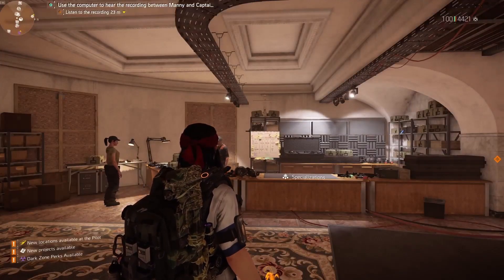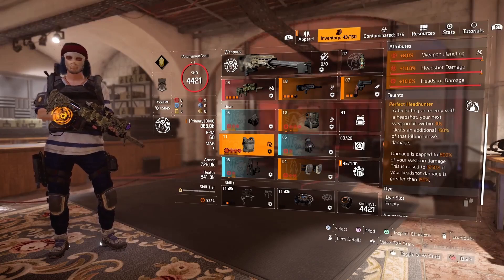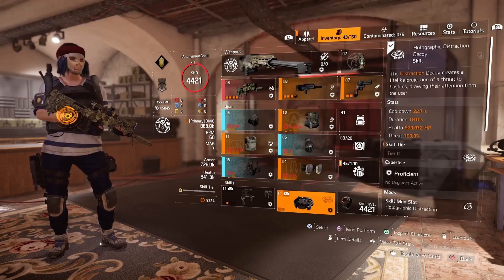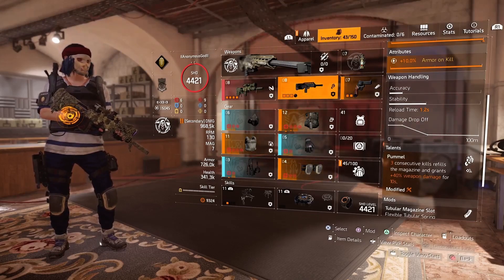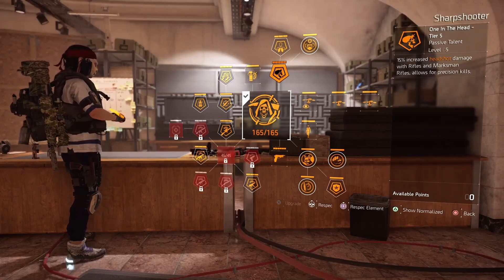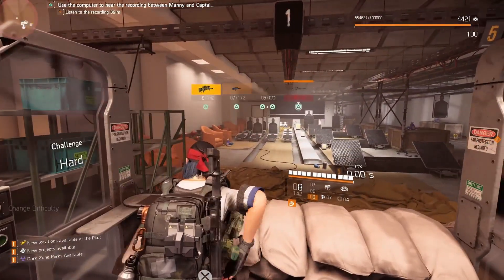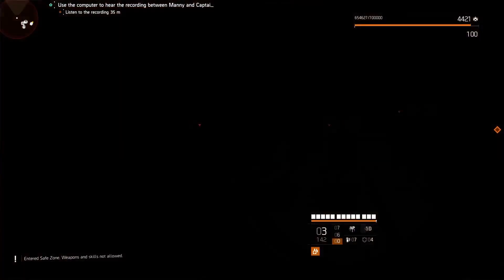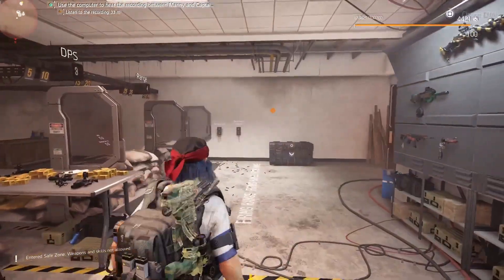Division 2: POWERFUL ONE-SHOT Marksman Rifle Build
Timecodes
00:00 - Control Point Gameplay
3:03 - Build Breakdown
9:11 - Shooting Range Example

In the video I had an AR as my secondary gun but decided to changed it for the named shotgun (Mop) because it helps with enemies that are trying to push you and gives you more survivability because the Mop shotgun has 10% AOK.